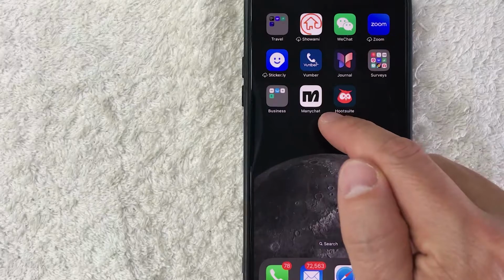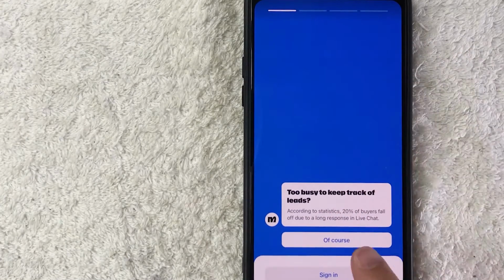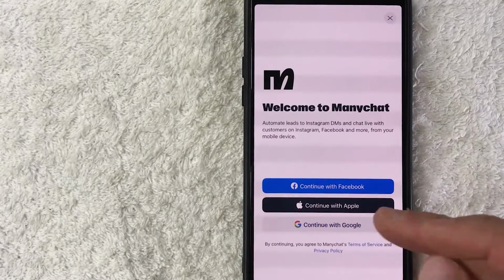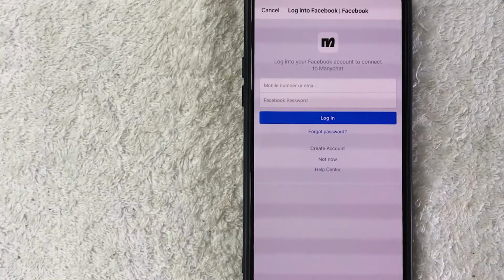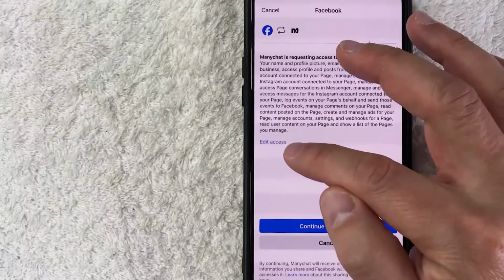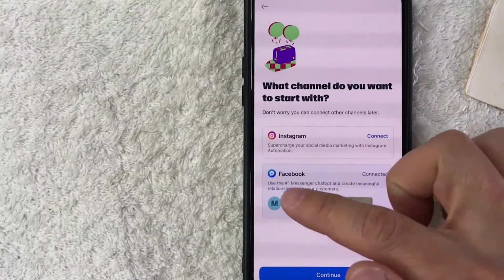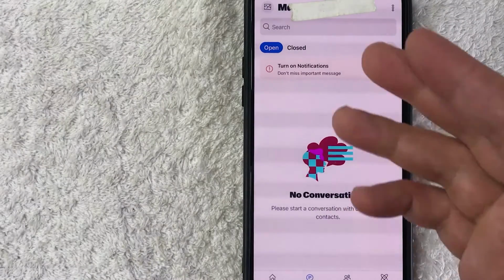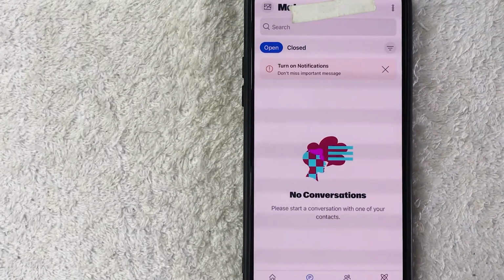✅ How To Sign Up And Create Manychat Account 🔴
At Manychat, we want to help small businesses grow by simplifying "the marketing stuff" for them, and we believe that this will make the world a better place.

How?
We believe that every entrepreneur has a unique story to offer the world, be it serving a delicious meal, teaching a skill they’ve mastered, or selling a handcrafted product online.